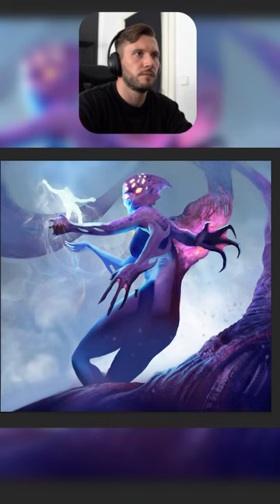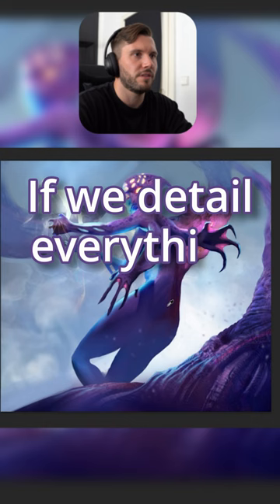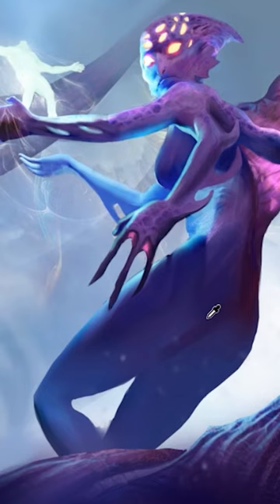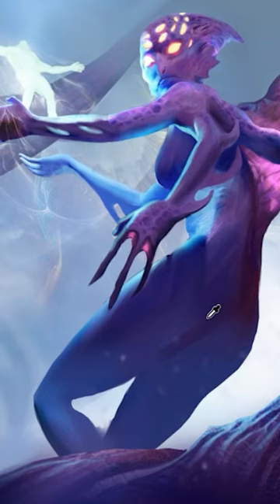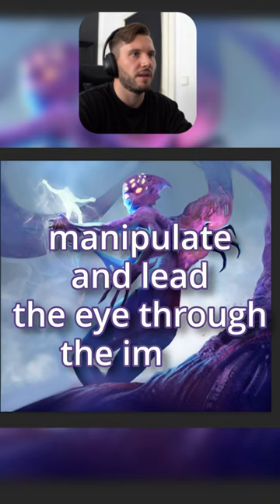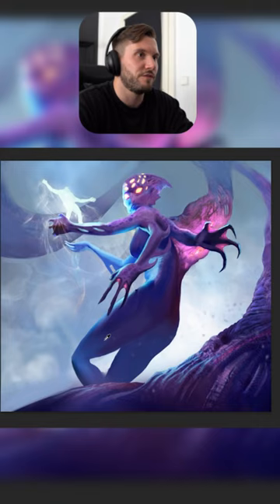ART TIPS #12 PROBLEMS with PAINTING DETAIL - mentorship class